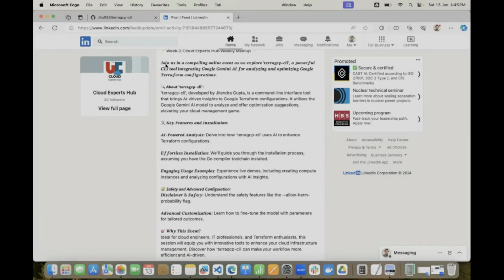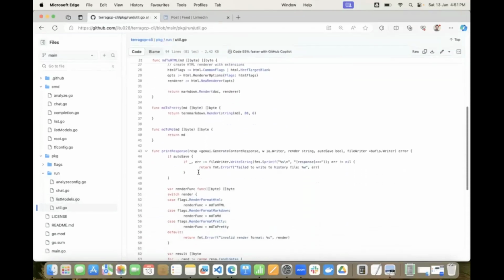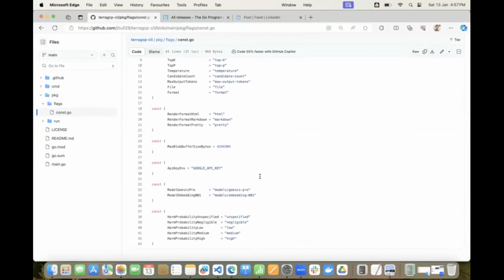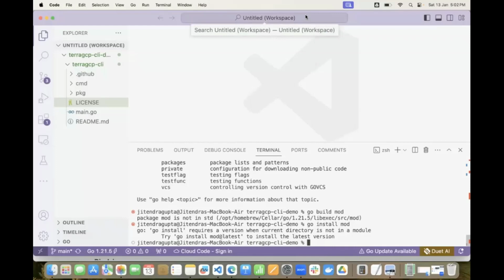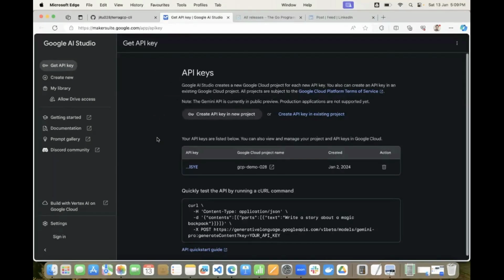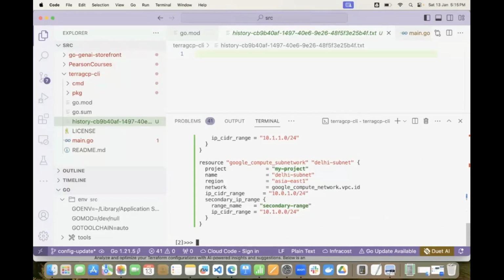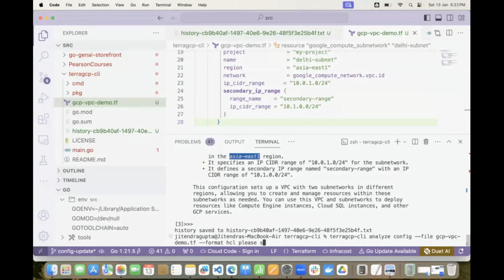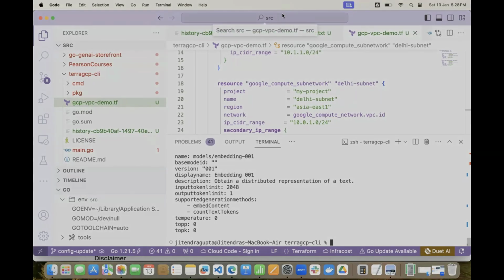𝘁𝗲𝗿𝗿𝗮𝗴𝗰𝗽-𝗰𝗹𝗶 - Optimize Terraform configs using Gemini AI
𝒕𝒆𝒓𝒓𝒂𝒈𝒄𝒑-𝒄𝒍𝒊', 𝒂 𝒑𝒐𝒘𝒆𝒓𝒇𝒖𝒍 𝑪𝑳𝑰 𝒕𝒐𝒐𝒍 𝒊𝒏𝒕𝒆𝒈𝒓𝒂𝒕𝒊𝒏𝒈 𝑮𝒐𝒐𝒈𝒍𝒆 𝑮𝒆𝒎𝒊𝒏𝒊 𝑨𝑰 𝒇𝒐𝒓 𝒂𝒏𝒂𝒍𝒚𝒛𝒊𝒏𝒈 𝒂𝒏𝒅 𝒐𝒑𝒕𝒊𝒎𝒊𝒛𝒊𝒏𝒈 𝑮𝒐𝒐𝒈𝒍𝒆 𝑻𝒆𝒓𝒓𝒂𝒇𝒐𝒓𝒎 𝒄𝒐𝒏𝒇𝒊𝒈𝒖𝒓𝒂𝒕𝒊𝒐𝒏𝒔.

🔍 𝗔𝗯𝗼𝘂𝘁 '𝘁𝗲𝗿𝗿𝗮𝗴𝗰𝗽-𝗰𝗹𝗶':
'terragcp-cli', developed by Jitendra Gupta, is a command-line interface tool that brings AI-driven insights to Google Terraform configurations. It utilizes the Google Gemini AI model to analyze and offer optimization suggestions, elevating your cloud management game.

🛠️ 𝑲𝒆𝒚 𝑭𝒆𝒂𝒕𝒖𝒓𝒆𝒔 𝒂𝒏𝒅 𝑰𝒏𝒔𝒕𝒂𝒍𝒍𝒂𝒕𝒊𝒐𝒏:
𝑨𝑰-𝑷𝒐𝒘𝒆𝒓𝒆𝒅 𝑨𝒏𝒂𝒍𝒚𝒔𝒊𝒔: Delve into how 'terragcp-cli' uses AI to enhance Terraform configurations.

𝑬𝒇𝒇𝒐𝒓𝒕𝒍𝒆𝒔𝒔 𝑰𝒏𝒔𝒕𝒂𝒍𝒍𝒂𝒕𝒊𝒐𝒏: We’ll guide you through the installation process, assuming you have the Go compiler toolchain installed.

𝑬𝒏𝒈𝒂𝒈𝒊𝒏𝒈 𝑼𝒔𝒂𝒈𝒆 𝑬𝒙𝒂𝒎𝒑𝒍𝒆𝒔: Experience live demos, including creating compute instances and analyzing configurations with AI insights.

𝑨𝒅𝒗𝒂𝒏𝒄𝒆𝒅 𝑪𝒖𝒔𝒕𝒐𝒎𝒊𝒛𝒂𝒕𝒊𝒐𝒏: Learn how to fine-tune the model with parameters for tailored outcomes.

Ideal for cloud engineers, IT professionals, and Terraform enthusiasts, this session will equip you with innovative tools to enhance your cloud infrastructure management. Discover how 'terragcp-cli' can make your workflow more efficient and AI-driven.